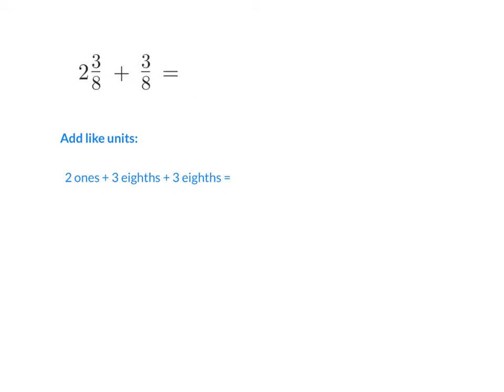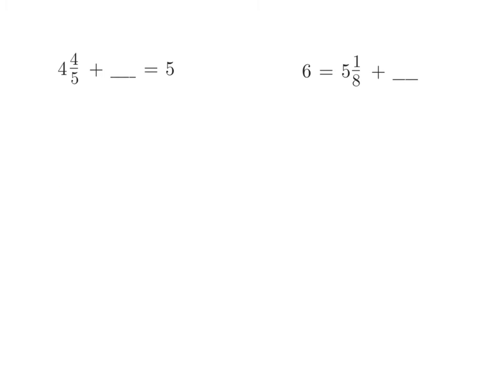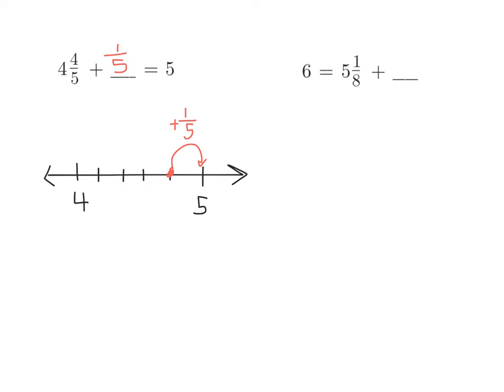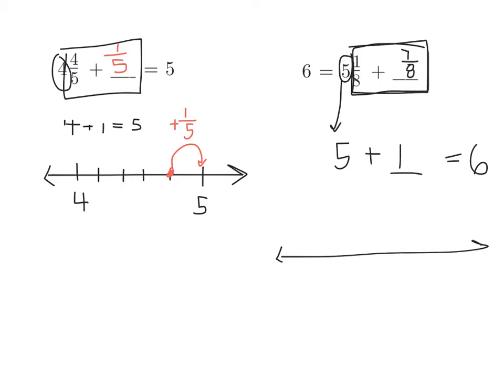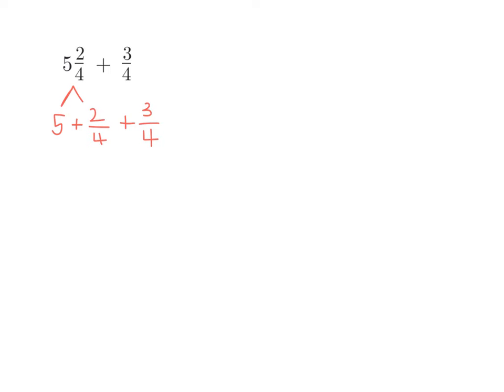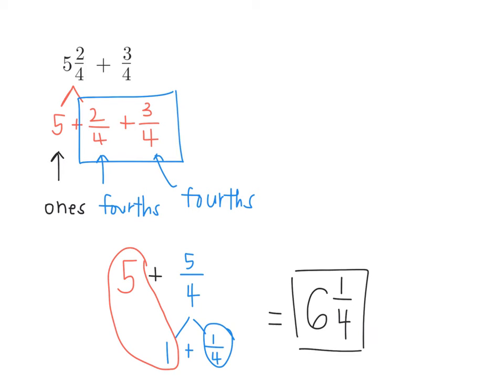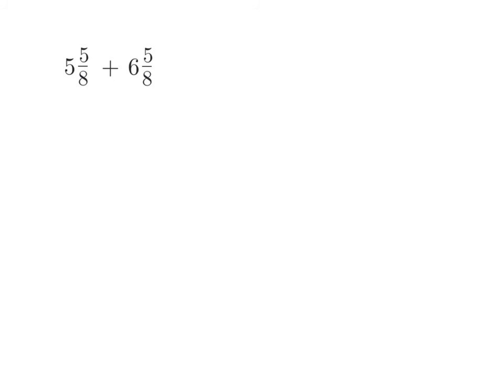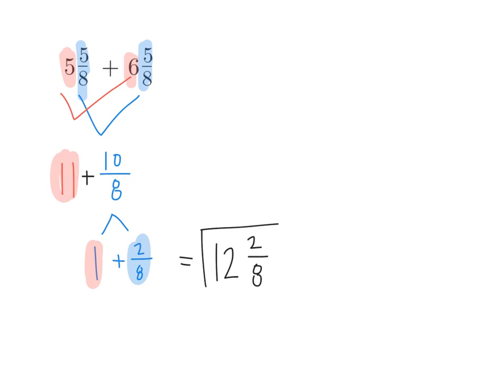2.11.2020 4th EM 5.30-5.31